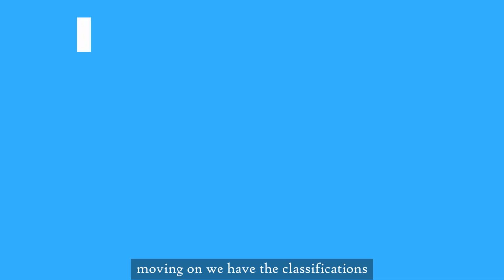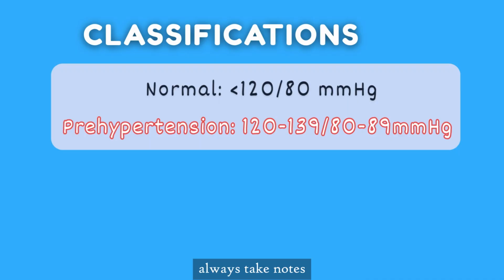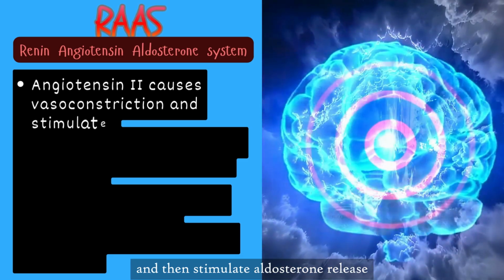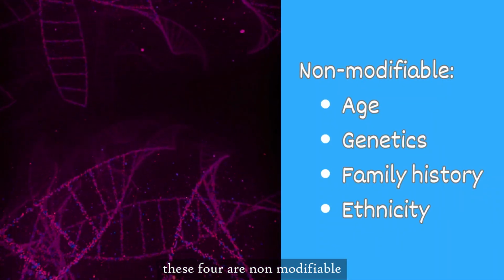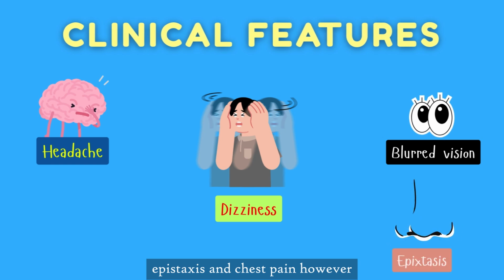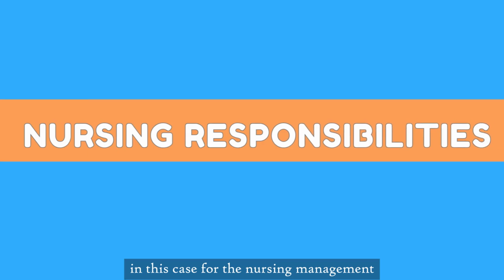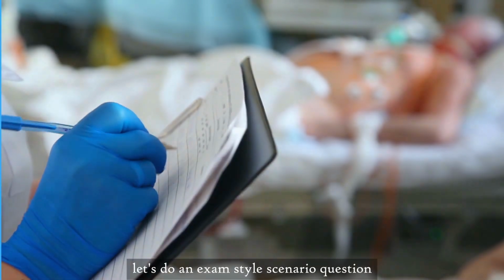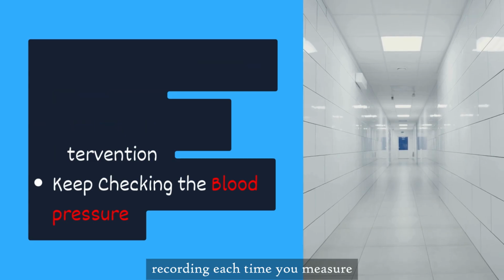Hypertension Explained for Nurses | Pathophysiology, Management & Exam Tips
In this Video Lesson, I break down Hypertension in a simple and exam-focused way for nursing students and young nurses.
In this video you will learn:
• Definition of hypertension
• Blood pressure classification
• Pathophysiology explained clearly
• Risk factors
• Clinical features
• Complications
• Nursing management
• Hypertensive crisis
• Exam-style scenarios

Hypertension is one of the most tested topics in nursing school and licensing exams, and understanding it properly is essential for clinical practice.

📚 Save this video for revision and share it with a nursing student